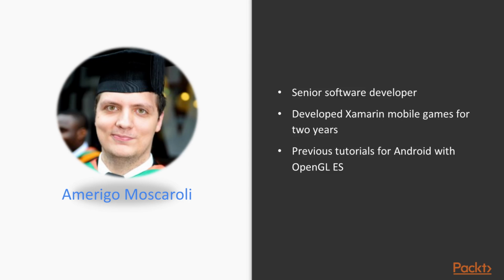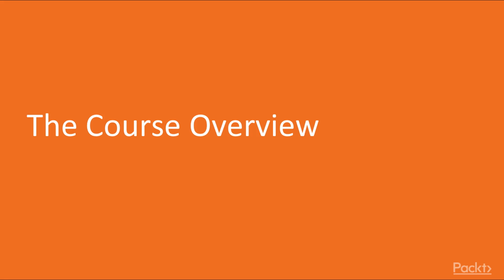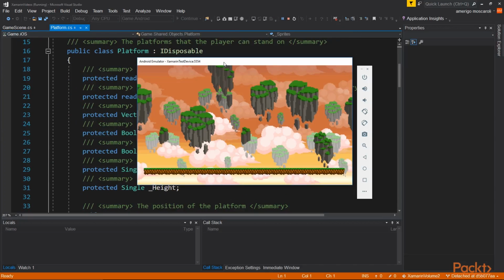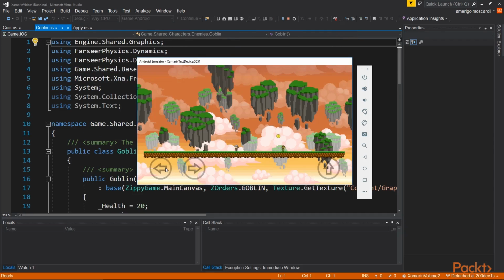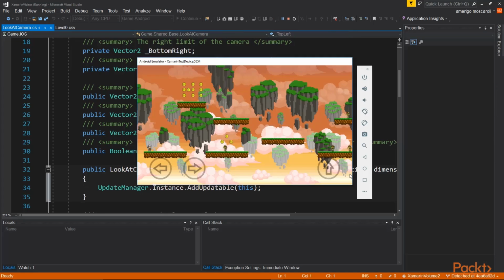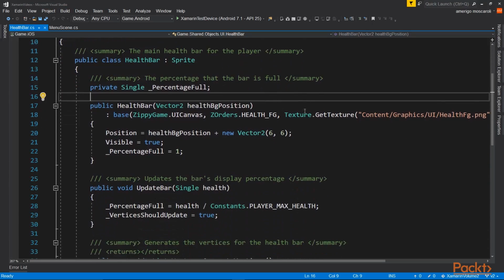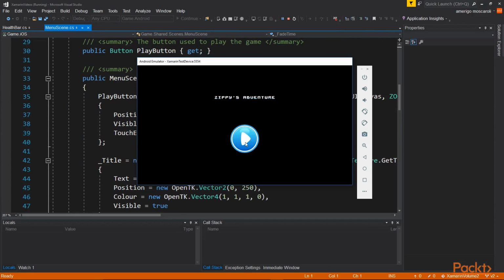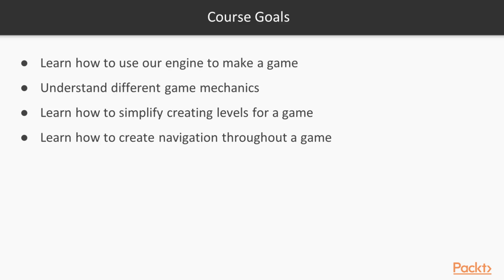Creating a 2D Platformer : Laying the Foundations | packtpub.com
With our first section, we will start by laying the foundation for the games by designing how our game will look and play as well as creating a physics world and the main scene for the game, we will also look at creating the first object for the game, the platforms.
• Designing the Game
• The Game Loop
• Introduction to Farseer Physics
• Creating the Main Scene
• Constructing the Platforms